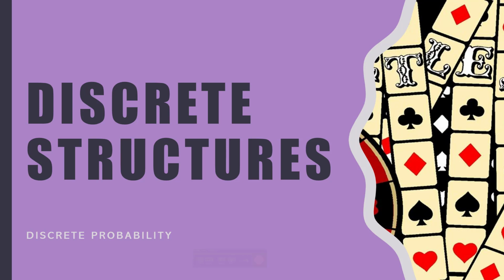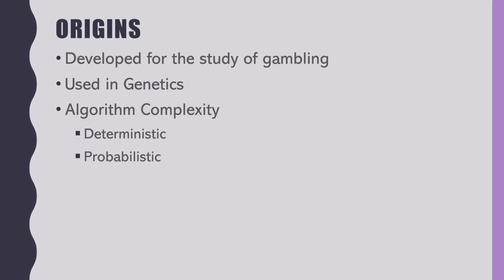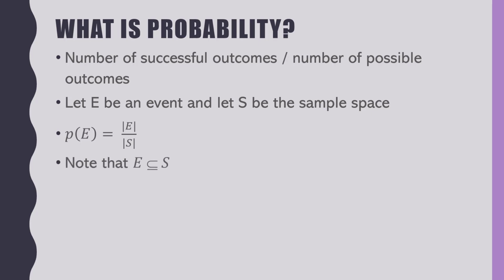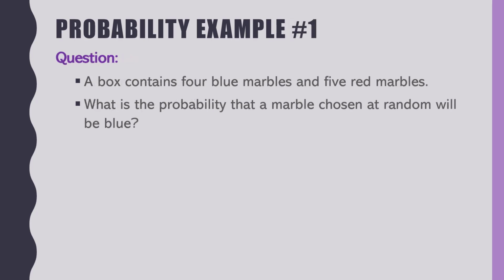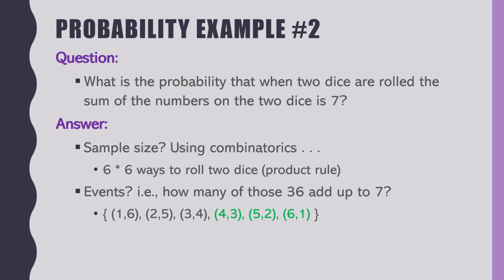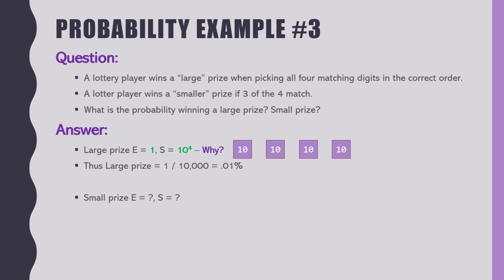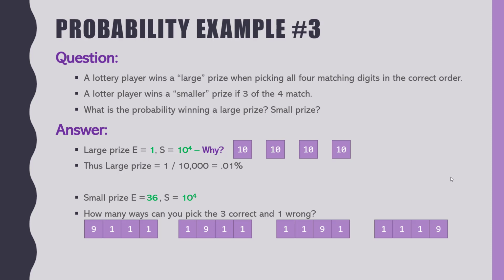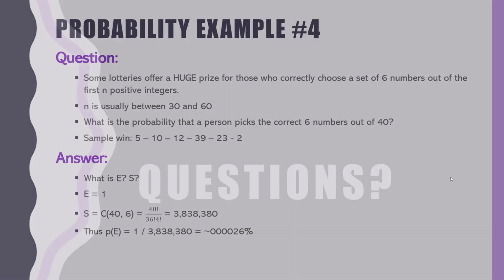Discrete Structures: Discrete Probability Part 1 of 3 - Introduction to Discrete Probability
Discrete Structures: Discrete Probability Part 1 of 3

The three videos in this set will cover the following topics:
  - Brief History of probability
  - Basic Definition of probability
  - Probability Sample problems
  - Probability of Poker Hands
  - Probability of Complements and Unions of Events
  - Probabilistic Reasoning
  - Monty Hall Problem